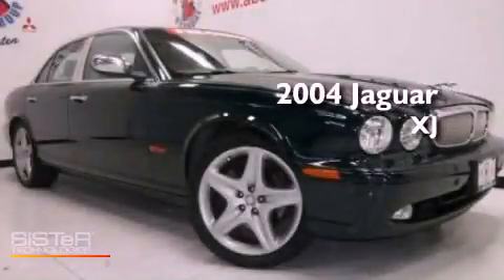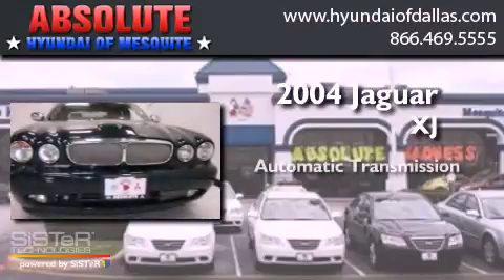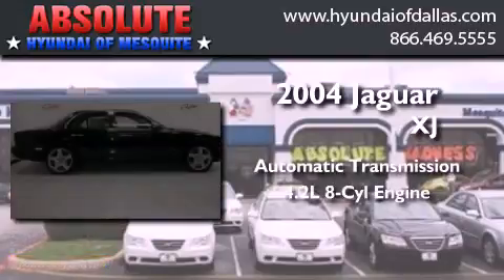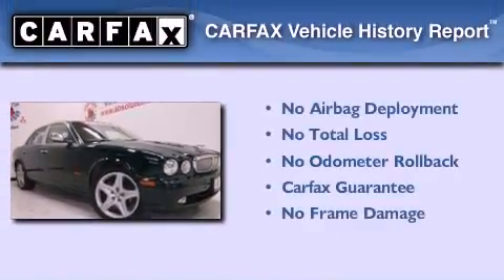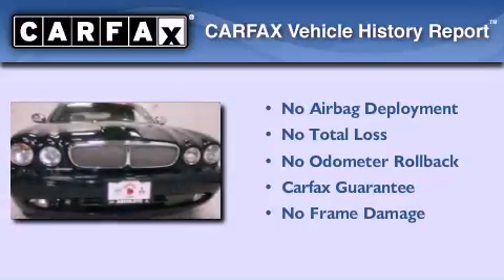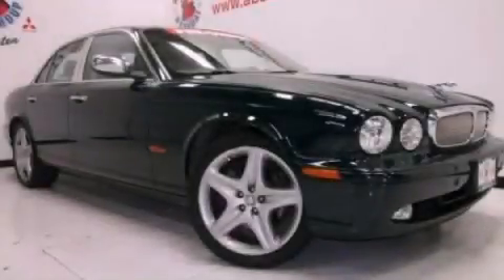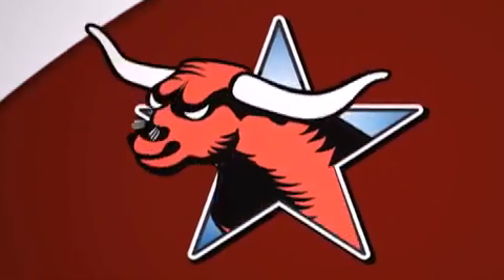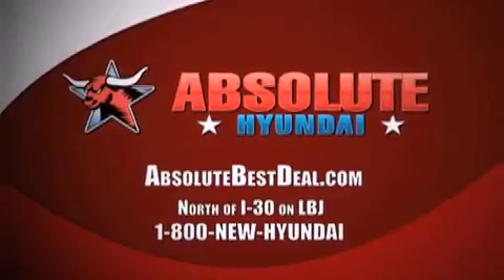Pre-Owned 2004 Jaguar XJ Mesquite TX Garland TX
Year : 2004
 Make : Jaguar
 Model : XJ
 Engine : 4.2L V8
 Trans . : Automatic
 Exterior : Green
 Miles : 145,423
 Interior : Tan
 Stock : 4SG12932